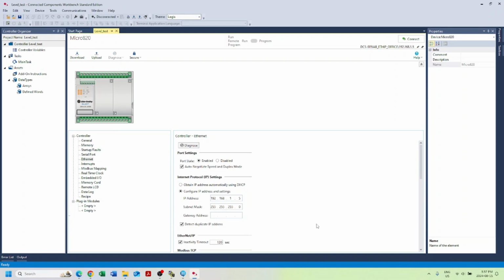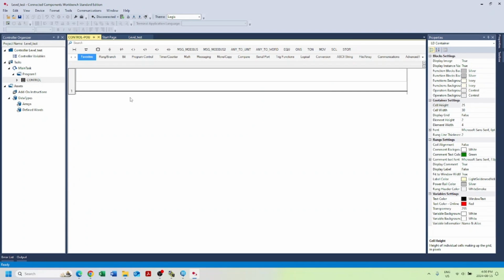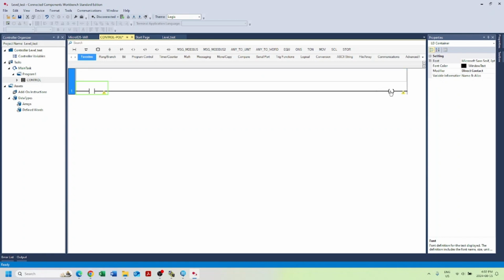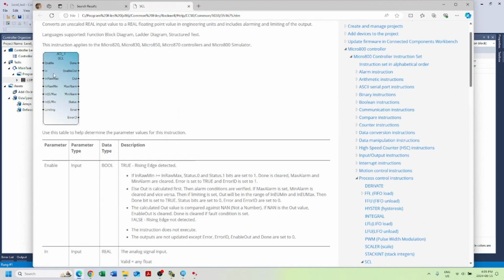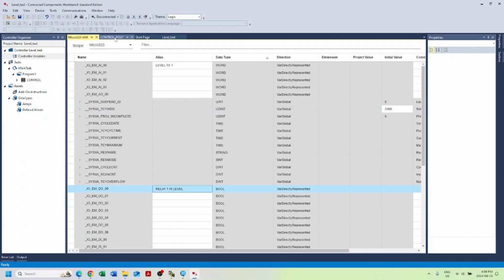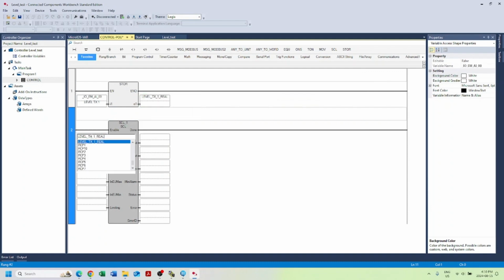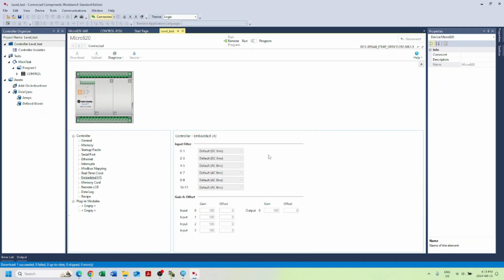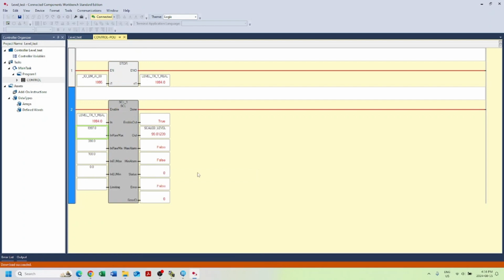CCW Scaling & Data Types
Scaling an Analog input to a Micro820